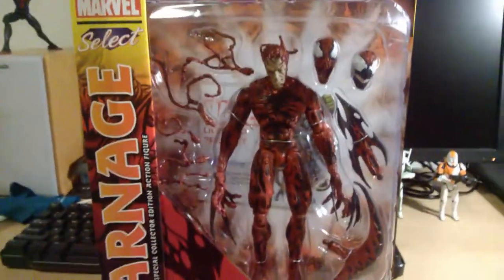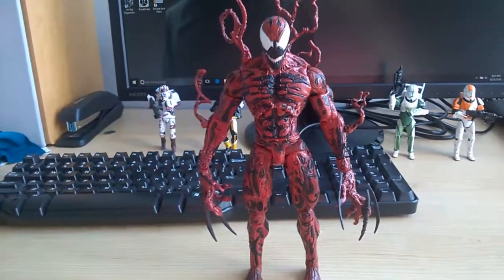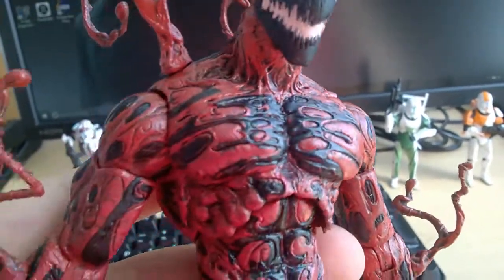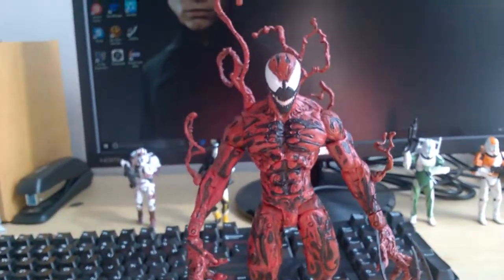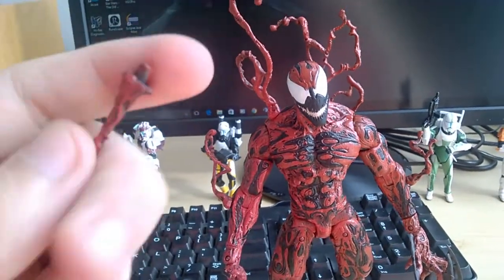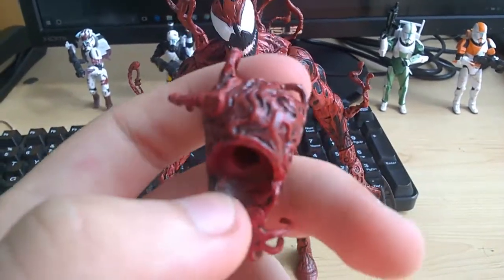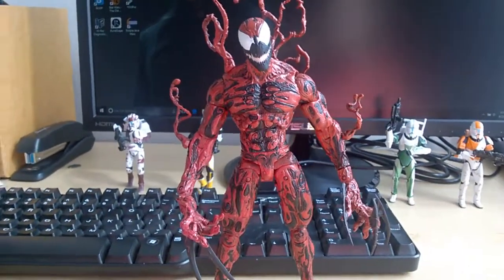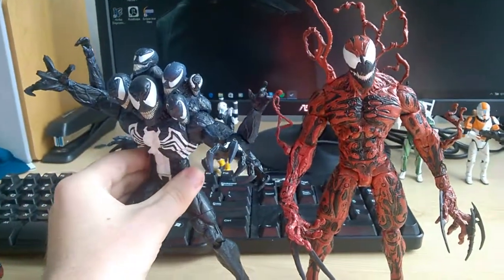Carnage - Marvel Select Figure Review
A review on the awesome Carnage figure from Diamond Select Toys!